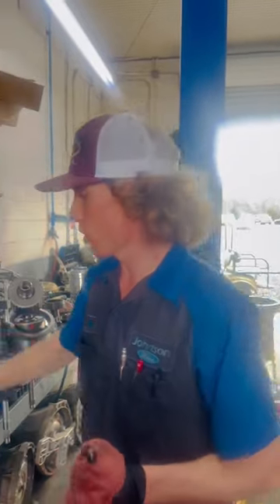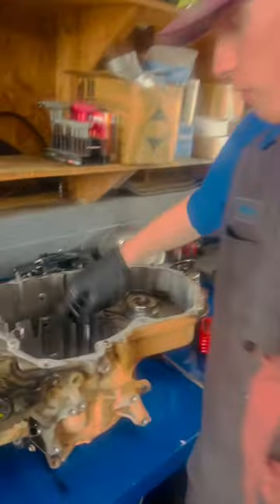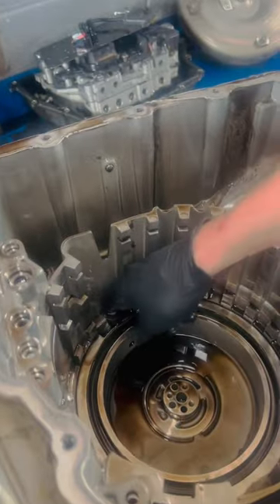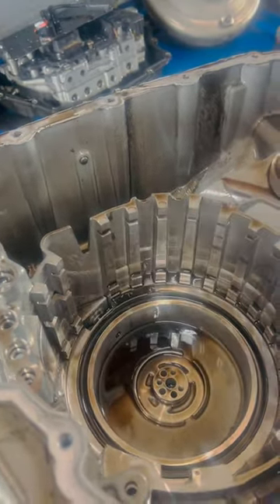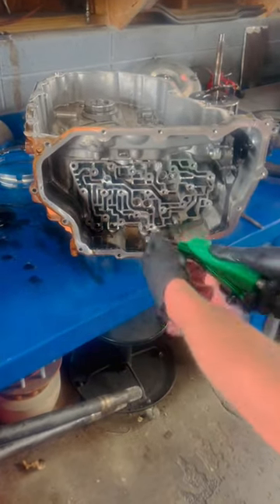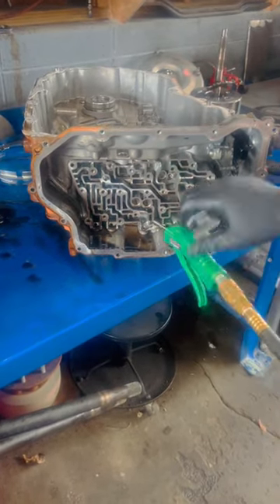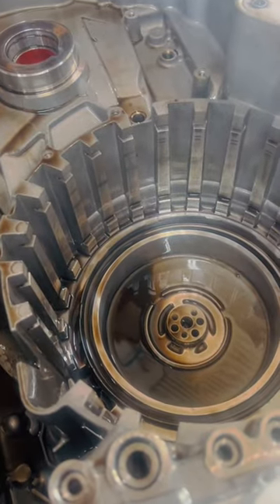Automatic Transmission Piston Removal Made Easy